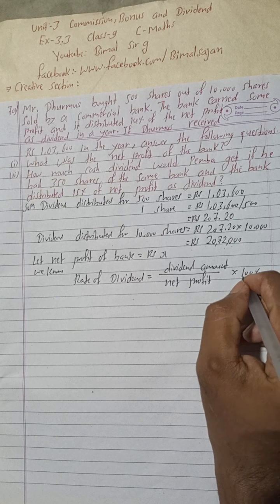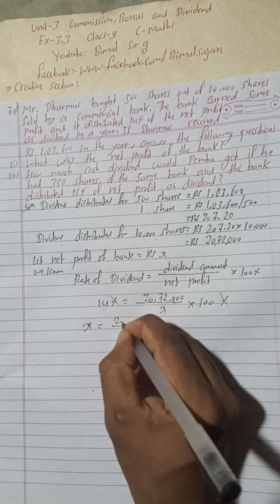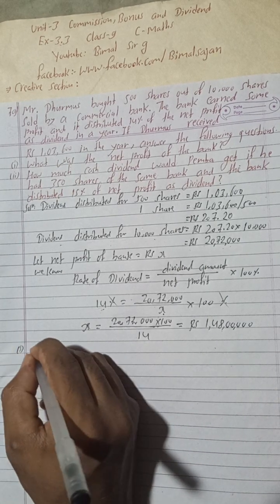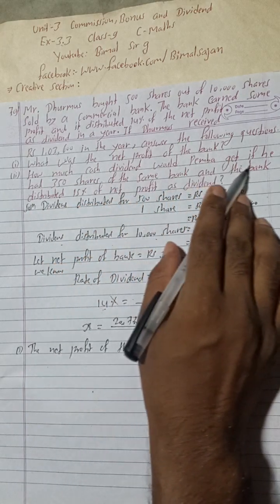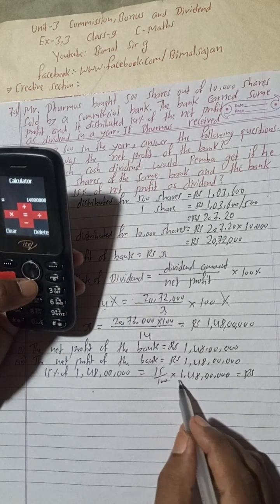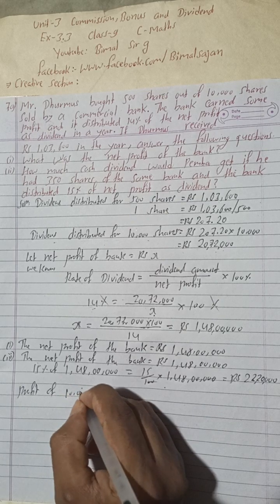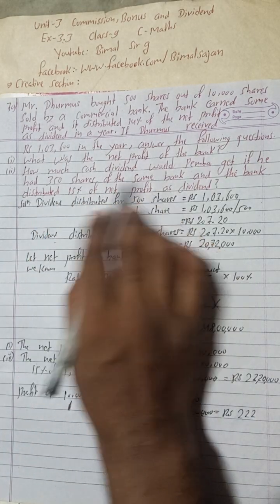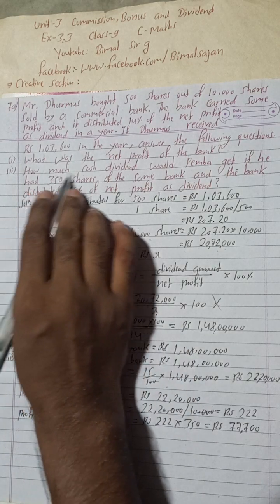7a) Mr. Dhurmus bought 500 shares out of 10,000 shares sold by a commercial bank. The bank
7a) Mr. Dhurmus bought 500 shares out of 10,000 shares sold by a commercial bank. The bank earned some profit and it distributed 14% of the net profit as dividend in a year. If Dhurmus received Rs 1,03,600 in the year, answer the following questions:
(i) What was the net profit of the bank?
(ii) How much cash dividend would Pemba get if he had 350 shares of the same bank and the bank distributed 15% of net profit as dividend?